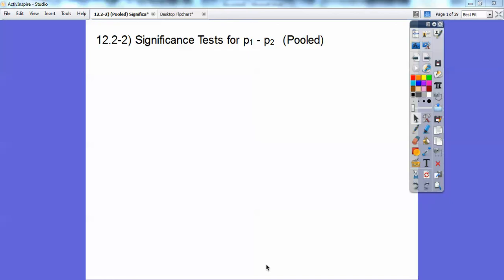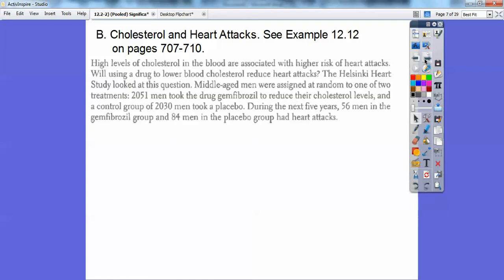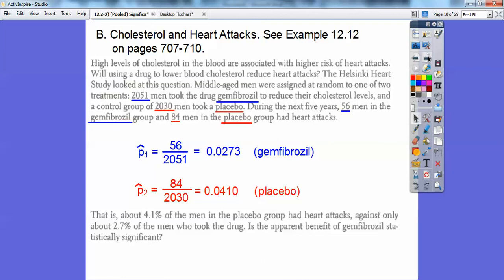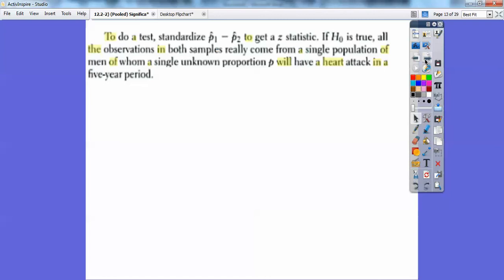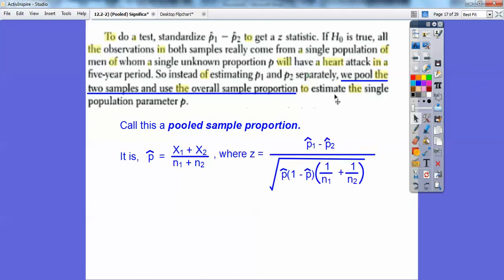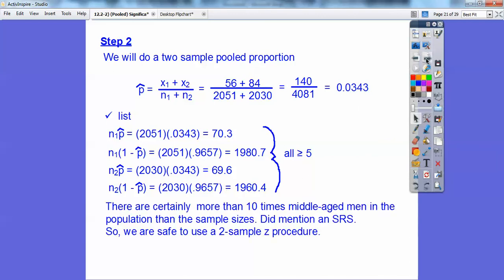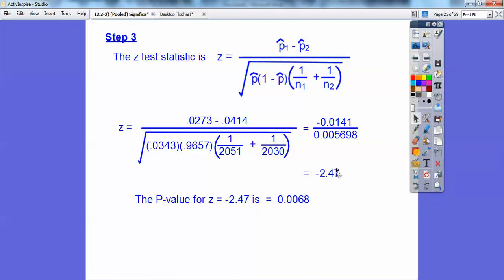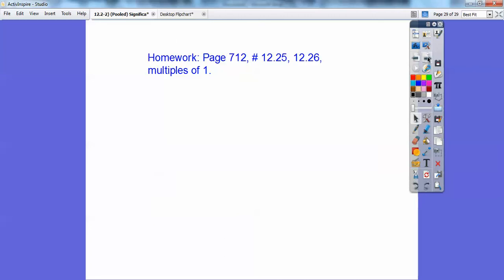2 Sample Z Proportion (Pooled) - Section 12.2-2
This lesson show you step-by-step methods to solving 2 Sample Z Proportions, both by hand (using formulas), and on the TI-83/84.